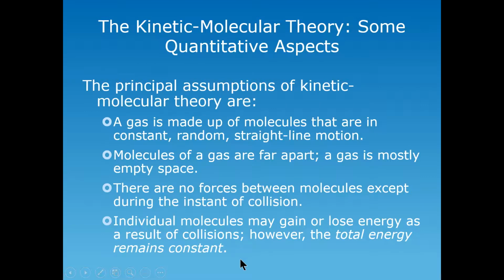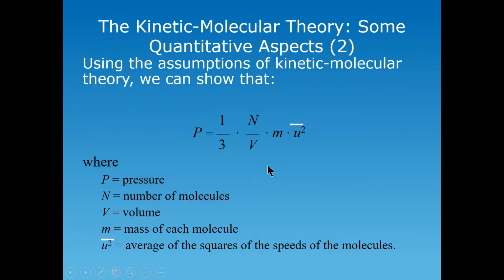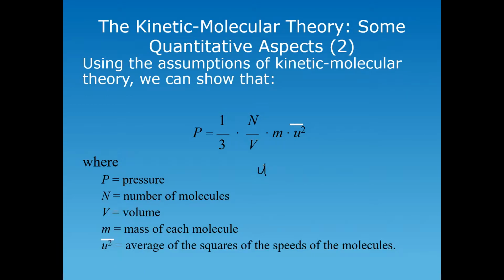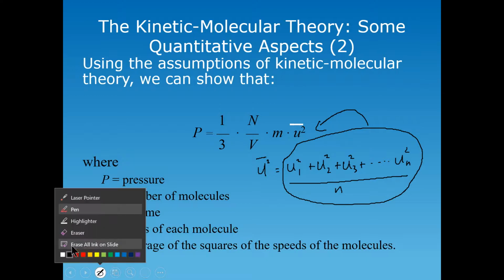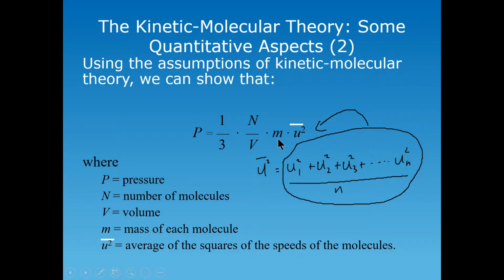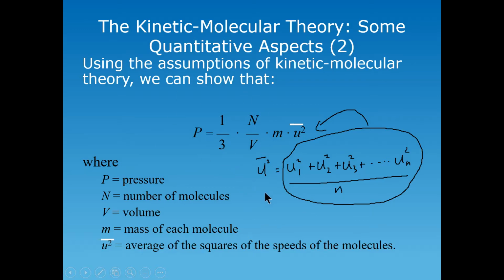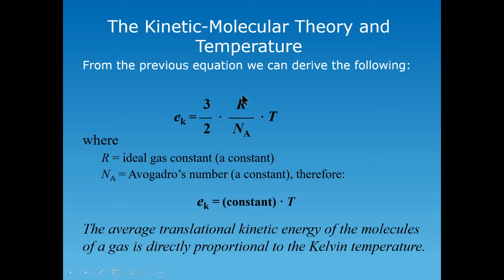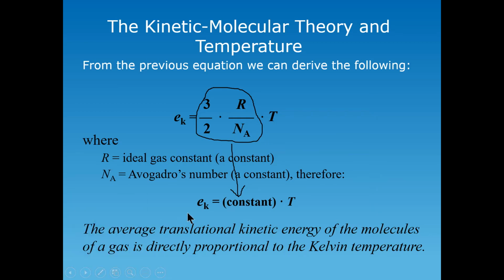Quantitative aspects of KMT